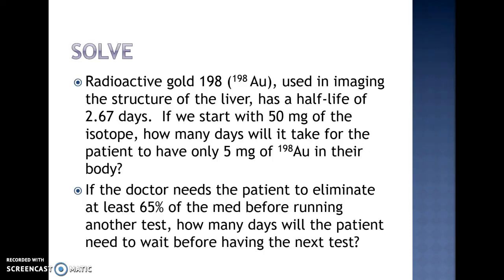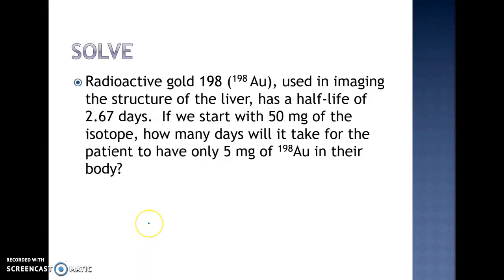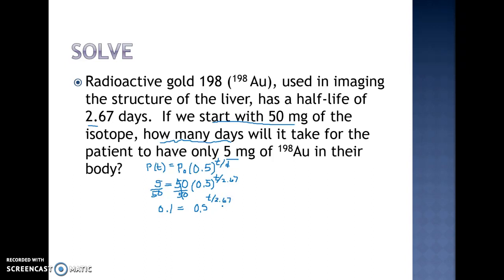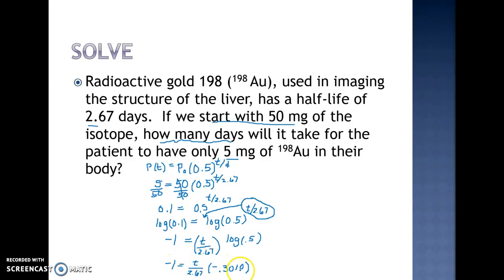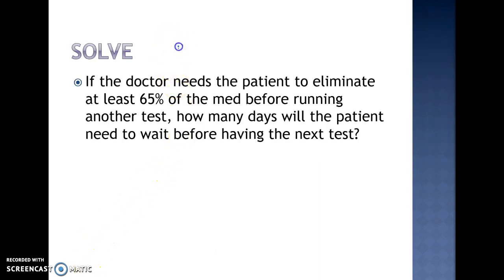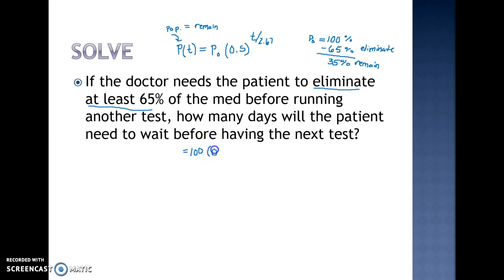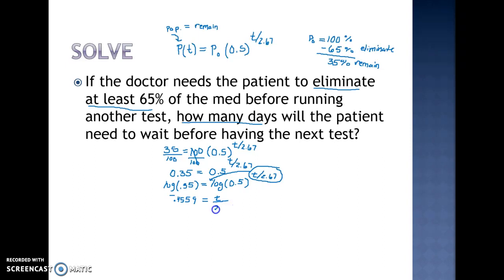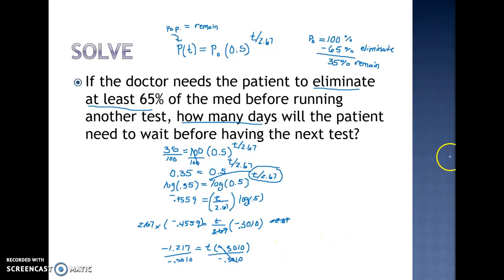Logarithms -- Radioactive Gold Example